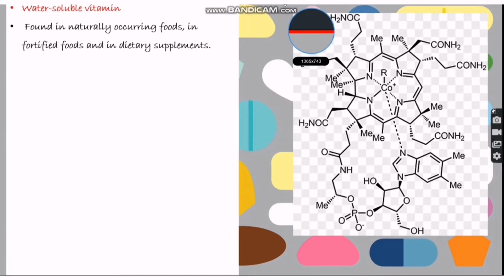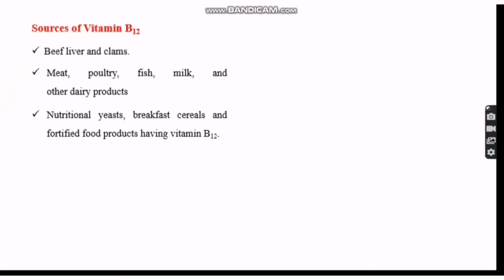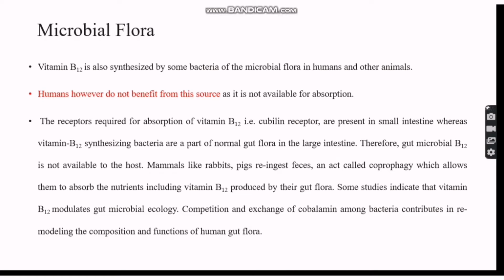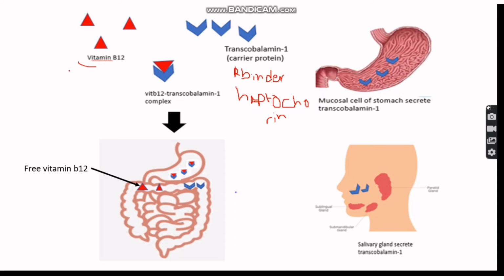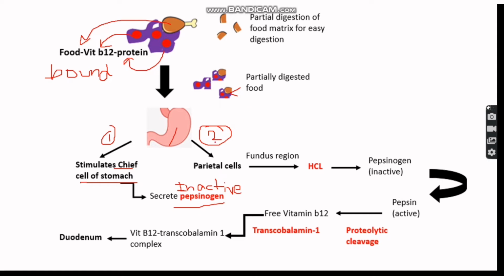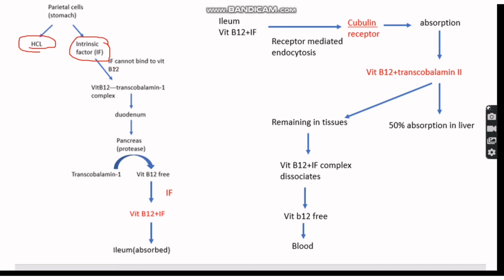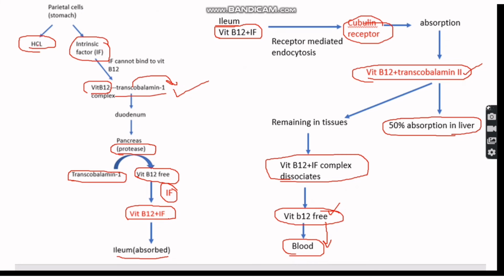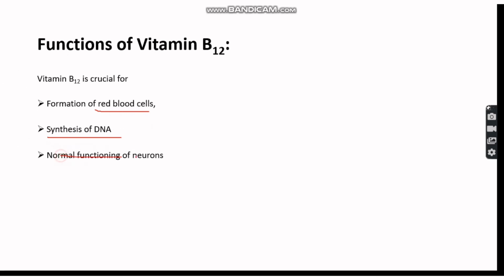Vitamin B12 deficiency - Part 1